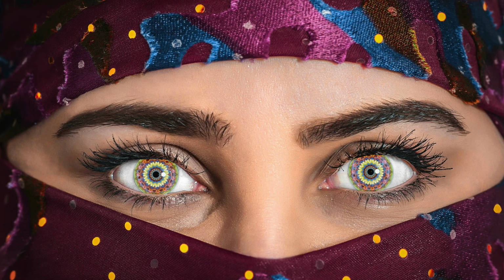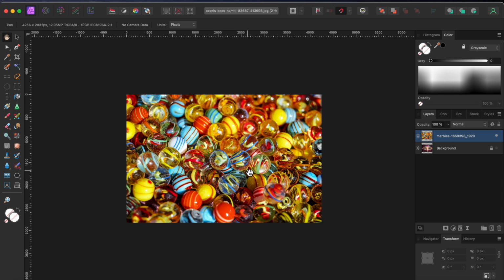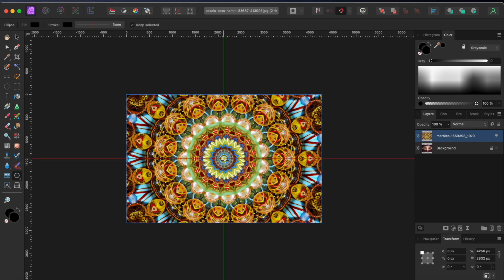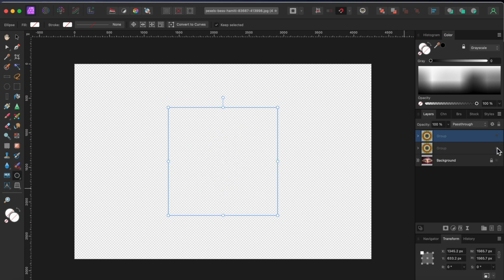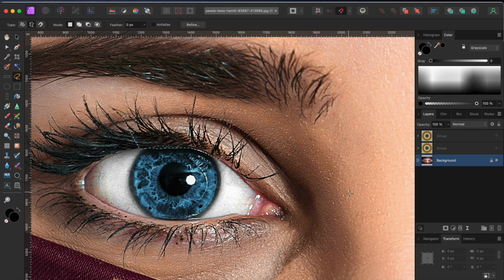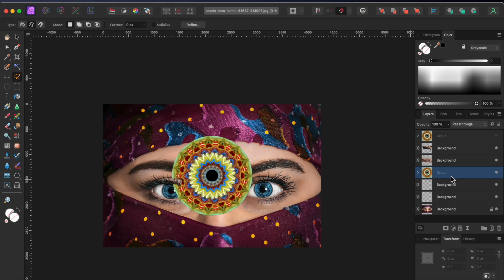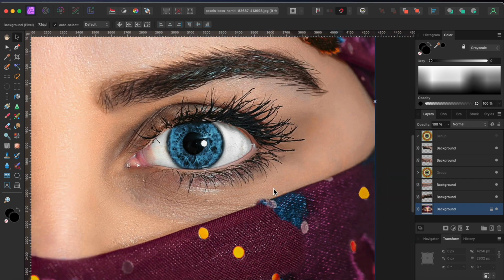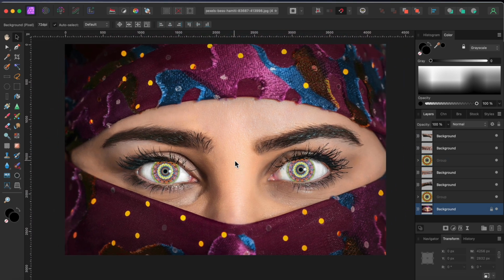Making Kaleidoscope Eyes in Affinity Photo 2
Today, we'll be making a cool kaleidoscope eye effect using the mirror tool and some strategic cutting and pasting.    This is a pretty simple technique with stunning results.

00:00 - Intro
00:00 - Mirror Tool Kaleidoscope Effect
01:14 - Making Irises and pupils
02:07 - Creating new eye lid layers
03:21 - Inserting eyes
04:11 - Blending in Eyes